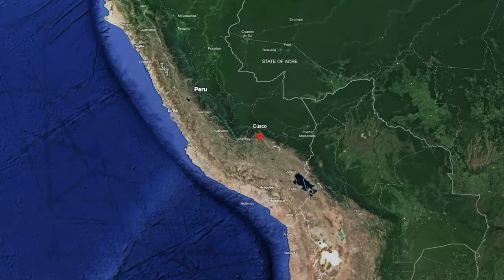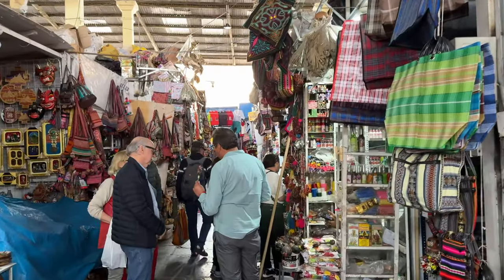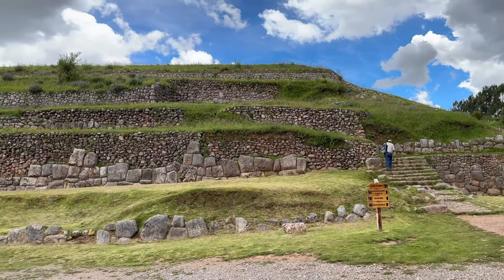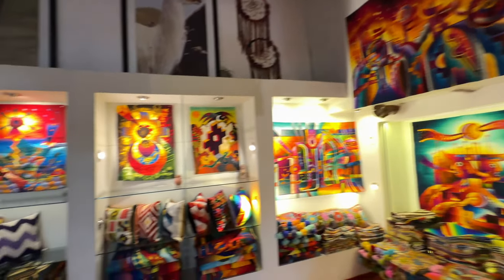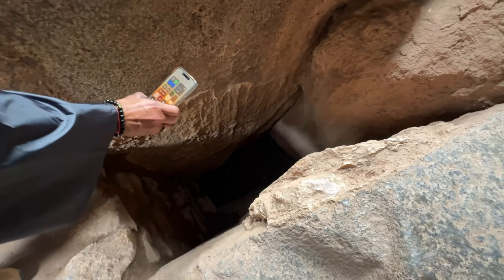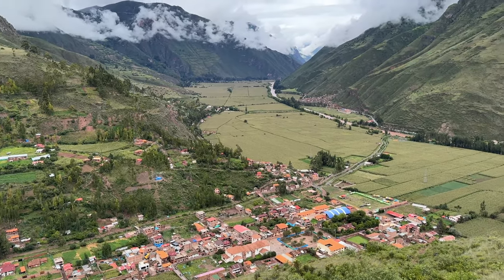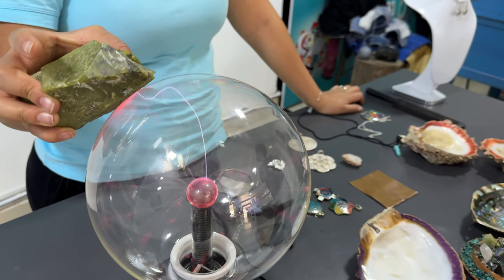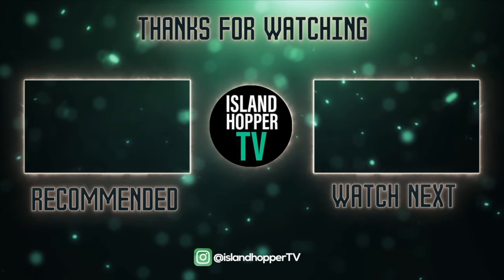Best Things To Do in Cusco Peru 2024 4K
CUSCO, PERU: In this Cusco travel guide we show you the best things to do in Cusco Peru. These tourist activities include going to Machu Picchu, Sacsayhuamán, Maras Salt Mine, Rainbow Mountain,  Plaza De Armas, Pisaq, Moray, Chinchero, Qorikancha and much more. Peru tourism is back to normal and in this Cusco travel video you will see just how amazing Cusco, Peru really is.

If you are looking for things to do in Cusco and want to know the best tourist places and activities you will get that with this Cusco vlog. We show you 30 things to do in Cusco and help you know more about the cityscape, Peruvian food and the markets and more! If you are looking for the best tourist places in Cusco or the top Cusco tourist attractions you will find that in this Cusco vlog.

Top Attractions Cusco 2024
00:00 Intro
00:36 Plaza De Armas
1:24 Qorikancha
1:51 Churches In Centro Historico
2:01 Historical Streets
2:18 Puma And Serpent
2:36 12 Pointed Stone
2:47 San Pedro Mercado
3:48 San Cristobal Mirador
4:24 Rainbow Mountain
4:38 Saqsaywaman
7:23  Cliff Capsules
7:36 Train To Machu Picchu Pueblo
7:49 Machu Picchu
8:26 Manos De La Comunidad
10:46 Tambachay
11:17 Pukapukara
12:10 Q’enco Archeological Site
14:10 Peruvian Cuisine
14:23 Aqueducts
15:35 Cochahuasi Animal Sanctuary
16:56 Sacred Valley
17:34 Pisac
18:32 Local Rock Collection
19:07 Urubamba
20:57 Salt Mine Of Maras
21:28 Moray Farm
22:24 New Airport
22:36 Chinchero Historical Town
23:05 Outro